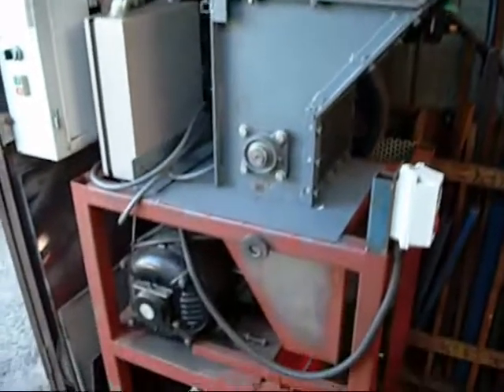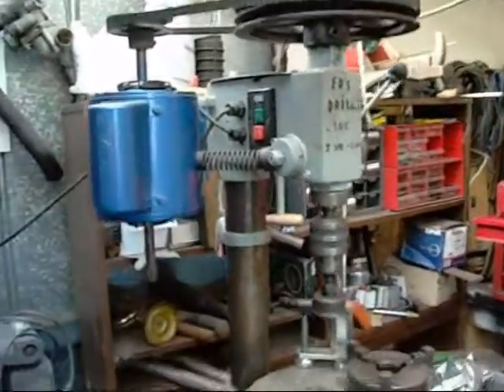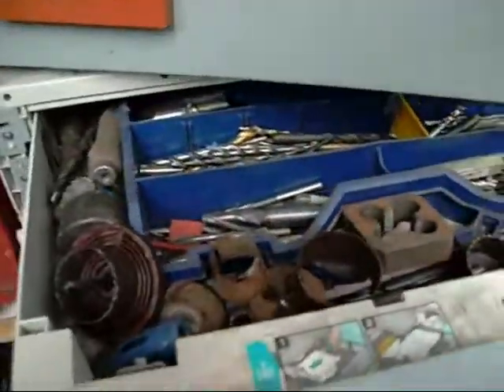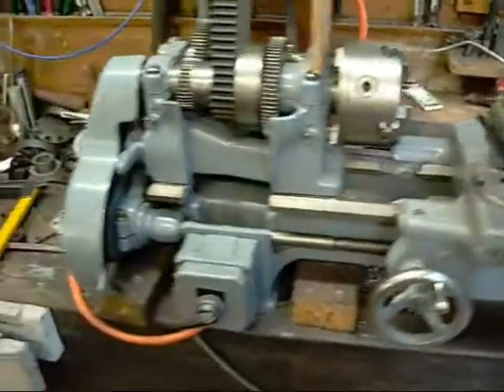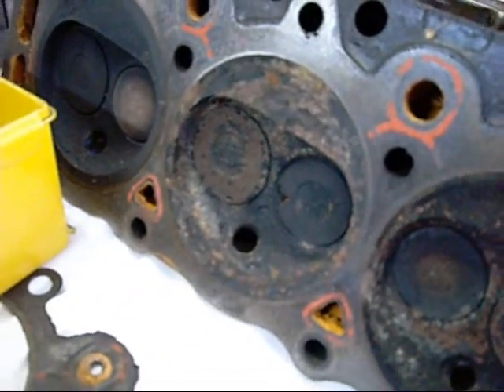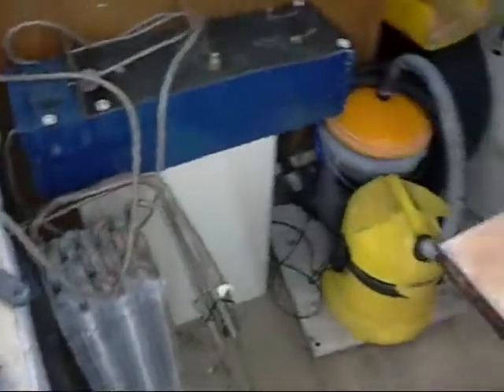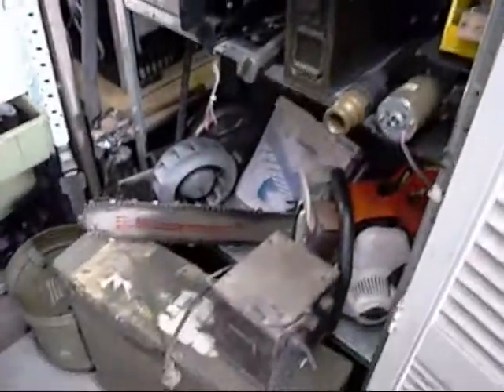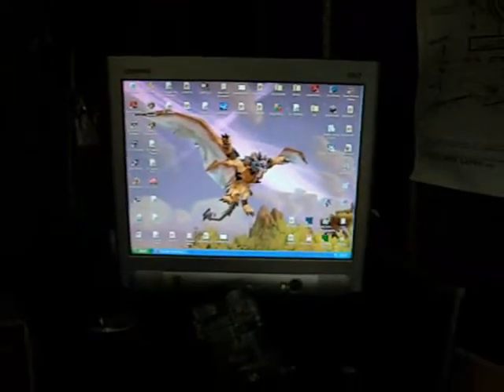Into the Ed Systems Empire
A brief tour of the Workshop/Man Cave that i spend much of my spare time in tinkering with machines, chilling out with mates or making money with simple fabrication or repair jobs.

Most of the machines and gadgets show up at the local scrap yard as junk and usually only cost me a few bottles of beer to buy from the yard manager.

The 1941 Southbend 9" workshop lathe was a gift from a good friend of mine who's father originally bought it new in the late 40's, id was used constantly for many decades in his marine engineering shop before being replaced with a 12" Taiwanese lathe and falling to disuse and neglect for many years.